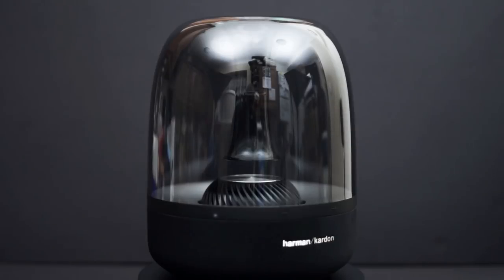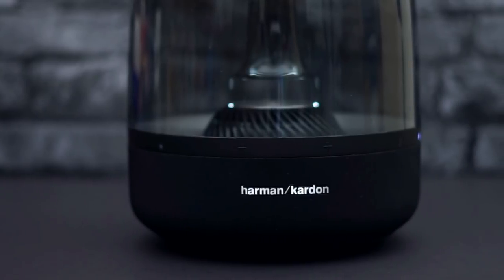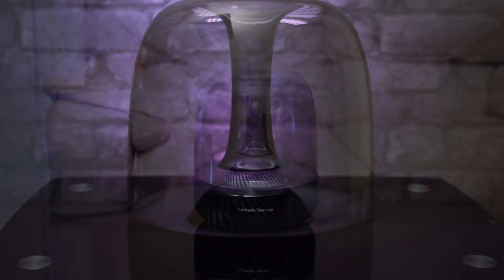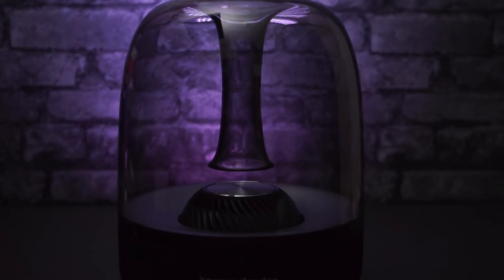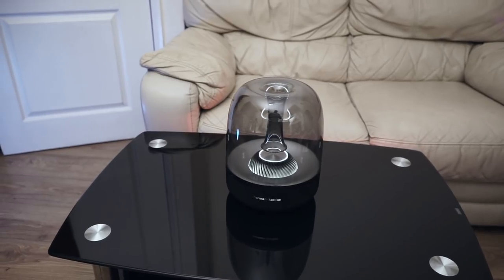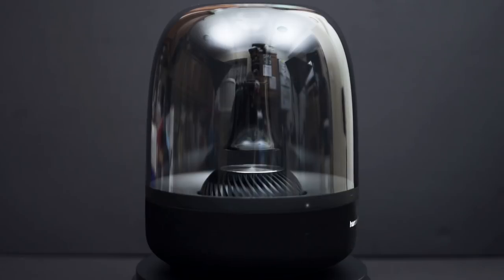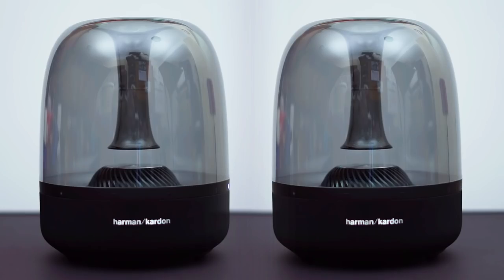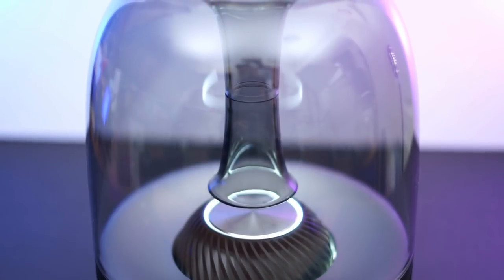Harman Kardon Aura Studio 2 - Unboxing - Review - Sound Test - Bluetooth Home speaker 2018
Unboxing and testing the Harman Kardon Aura studio 2 Bluetooth speaker.
I think I am going to keep it. every thing from the design to the sound quality and sonic detail is really great and although I Purchased it as a review item it has now found a place in my home for now.

Aura Plus (Black)
Aura Plus (White)

Sound Quality Test Songs: (Pls tell them you came from here)